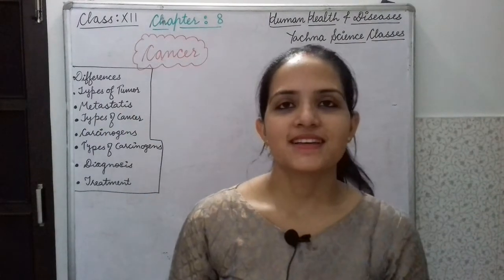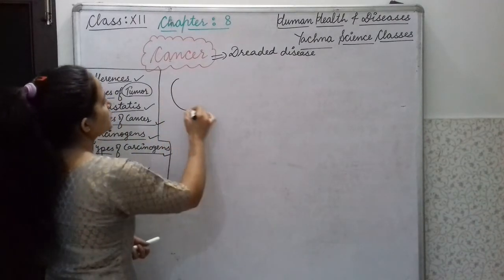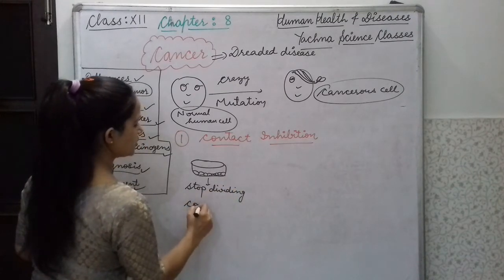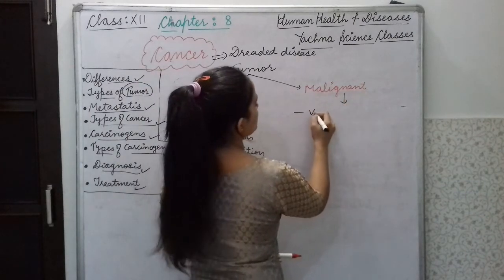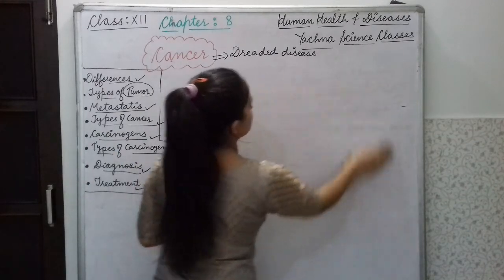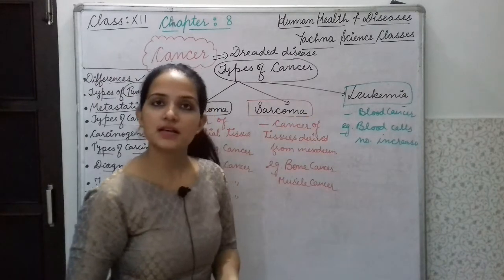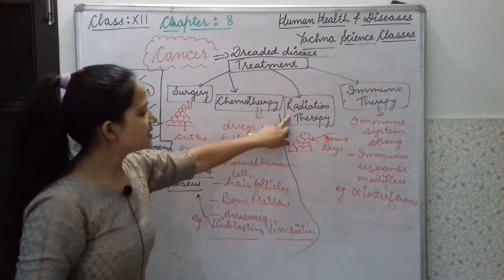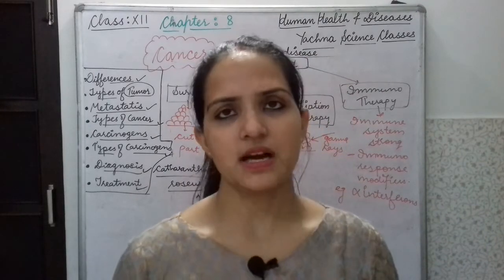CANCER (Chapter 8)(Class XII)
Hello Students
Today we are going to discuss the topic cancer.
For offline coaching WISDOM TUITION CENTRE PANIPAT HARYANA.
Thanks.